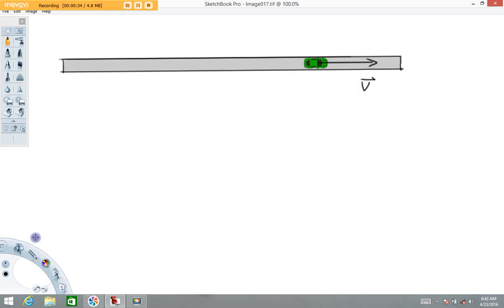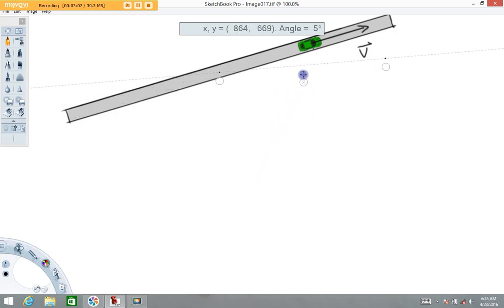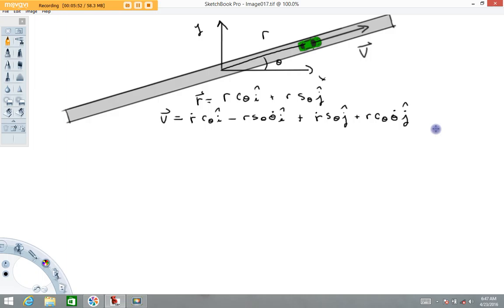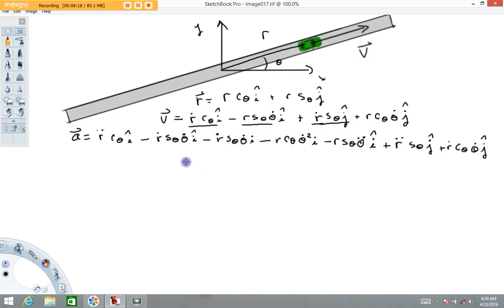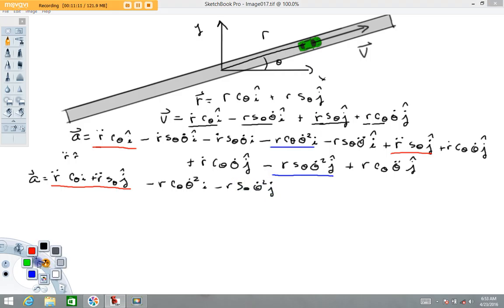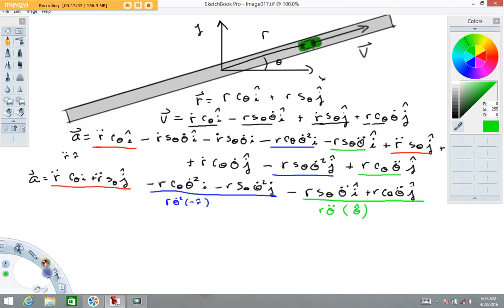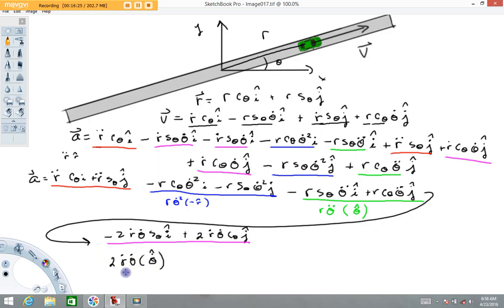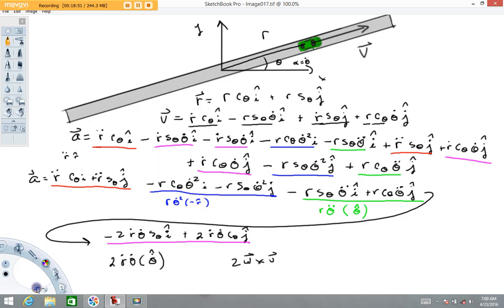acceleration in the plane